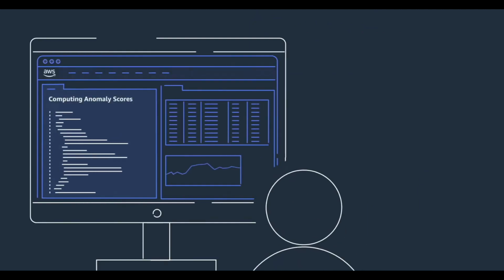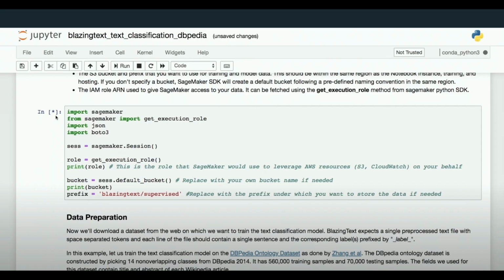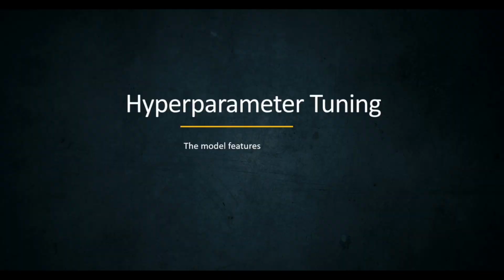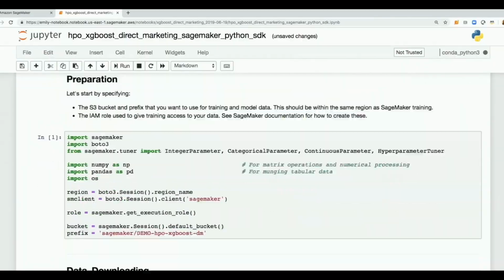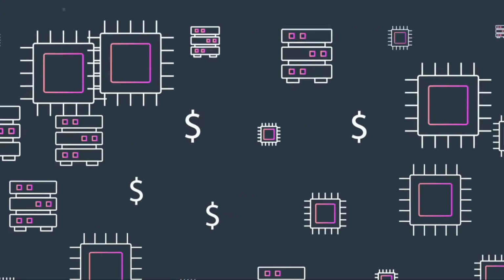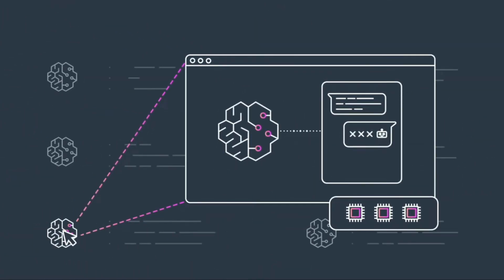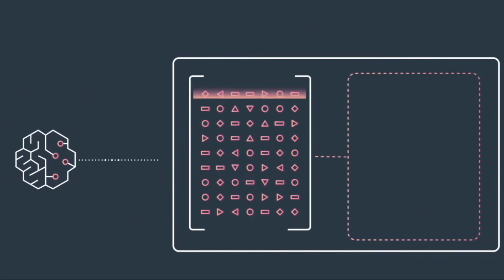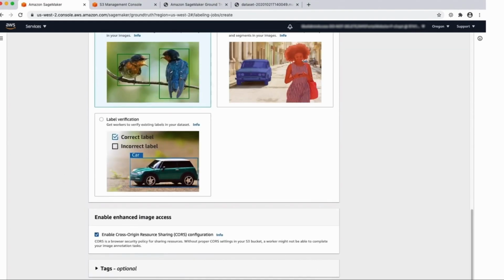Amazon Sagemaker in 4 minutes - Clearly Explained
Amazon Sagemaker clearly explained in 4 minutes